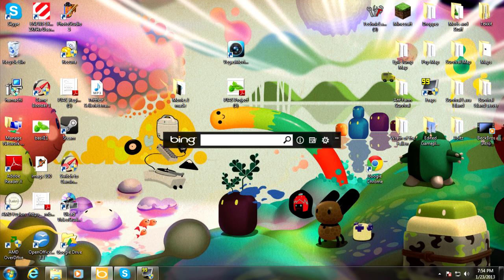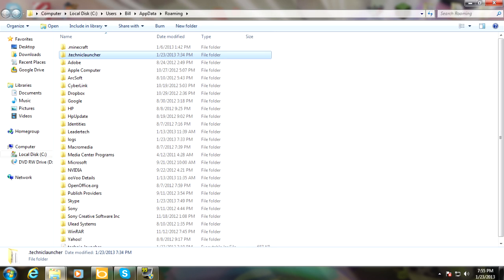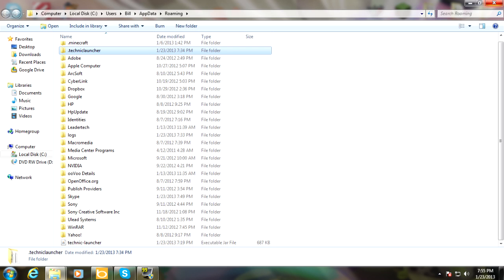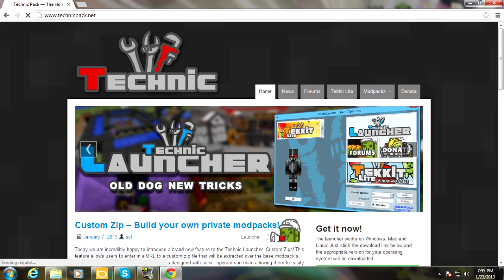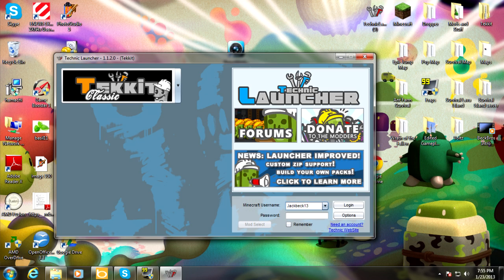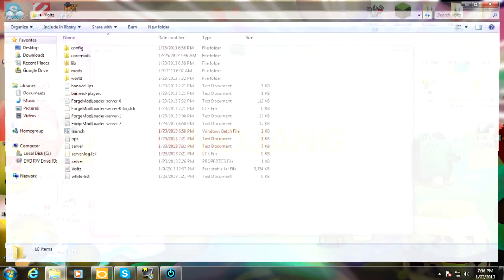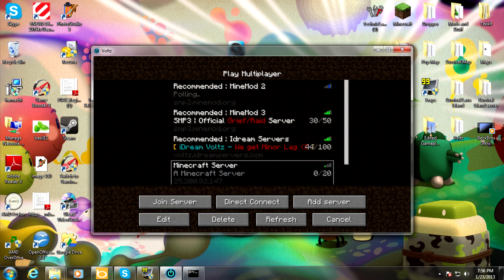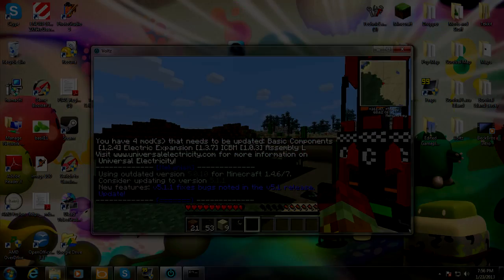Minecraft "Ticking Screen Error" Solved (Voltz)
I was messing around and trying to find a solution for an error I've been getting when trying to join my Voltz server. Actually, I just figured to delete all of the Technic pack and re-install it and that seemed to work.

Picture from intro is from wall.alphacoders.com